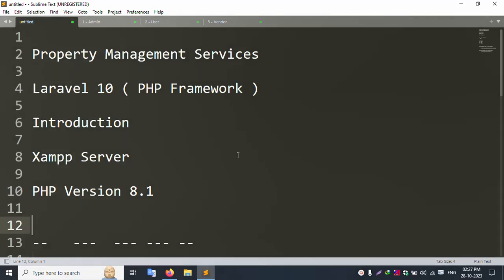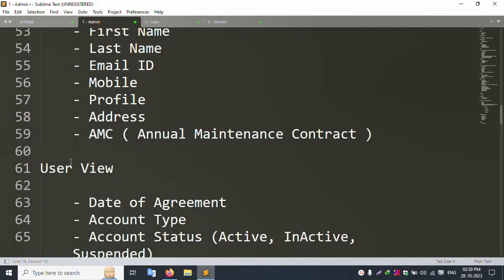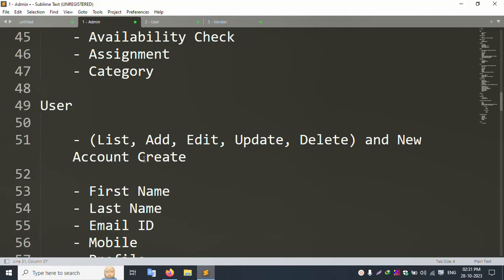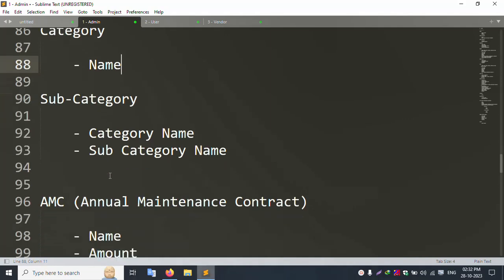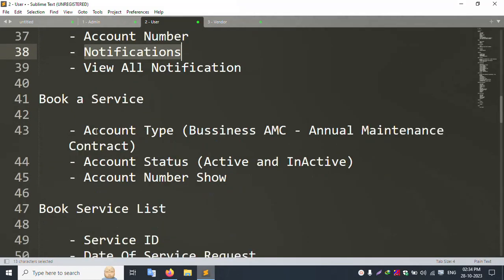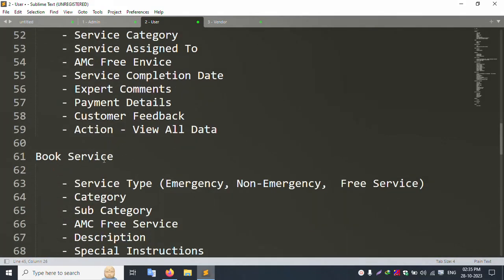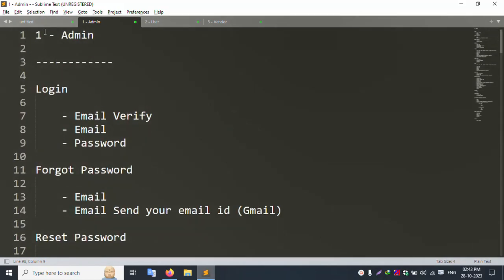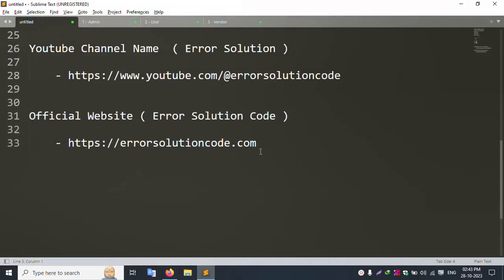#1 Introduction | Property Management Services in Laravel 10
Introduction | Property Management Services in Laravel 10